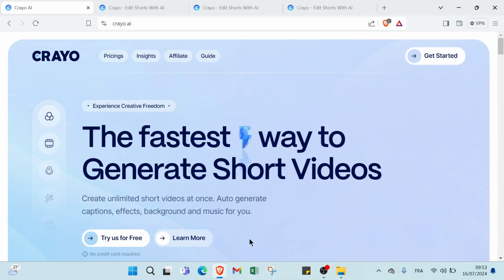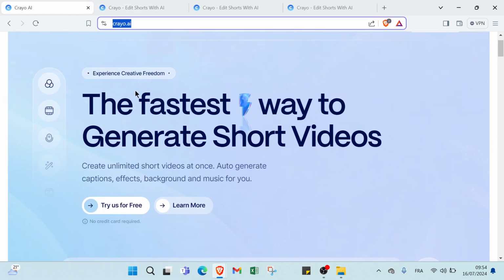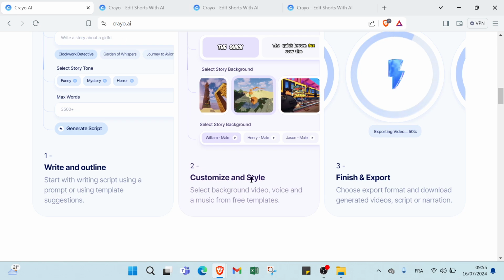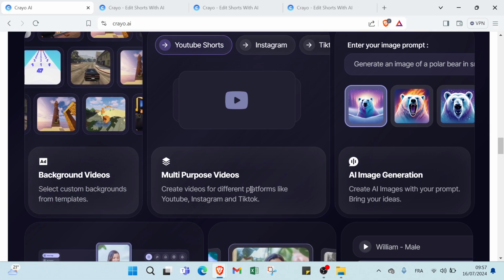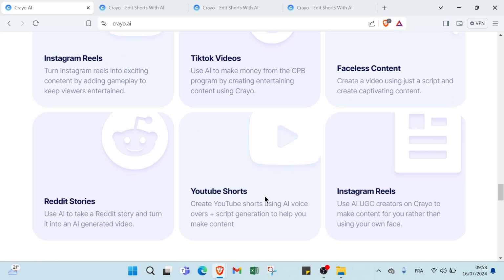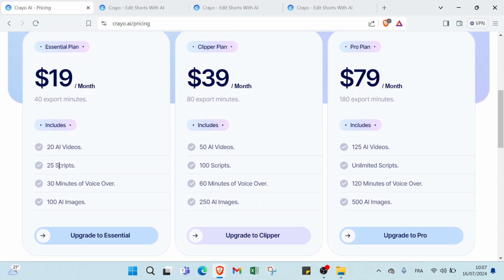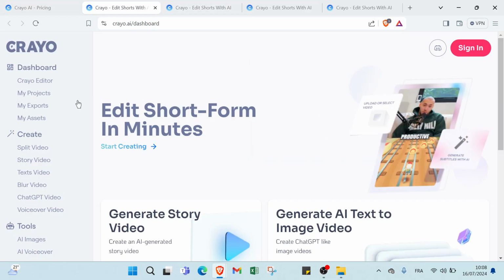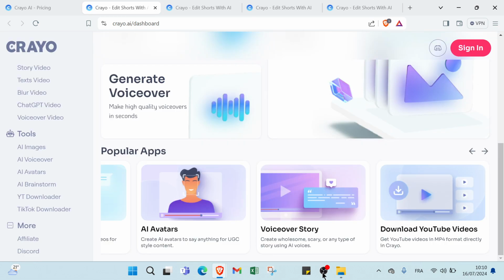How to Make Money on Crayo AI: Top Tricks for Boosting Your Revenue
in this video we discuss : Discover how to make money on Crayo AI with this easy guide! In this tutorial, we share proven strategies and tips to boost your income fast. Learn how to create effective projects, set competitive rates, and optimize your workflow for higher efficiency. Perfect for both beginners and experienced users, this step-by-step guide will help you maximize your profits effortlessly. Watch now and start boosting your Crayo AI income today!